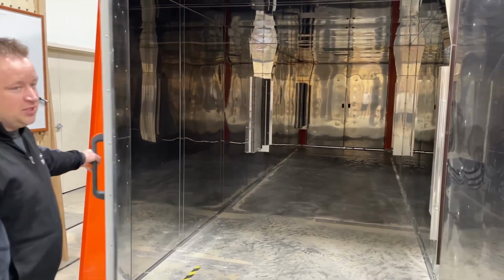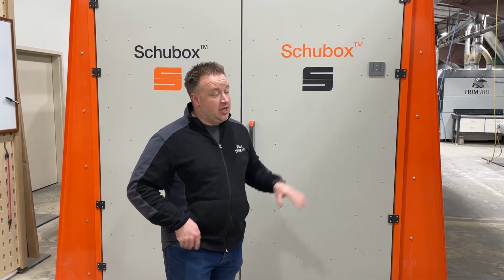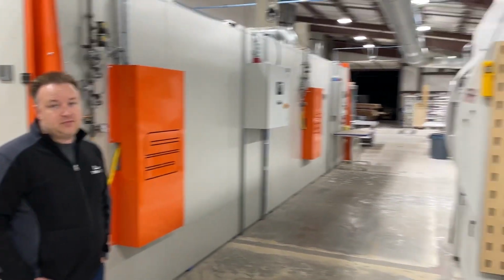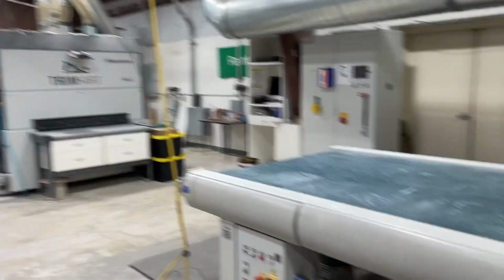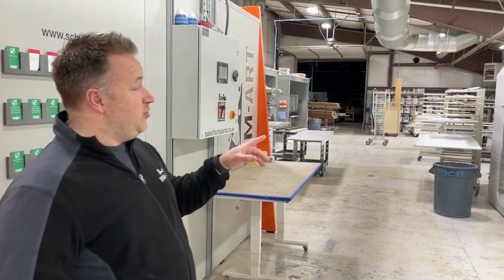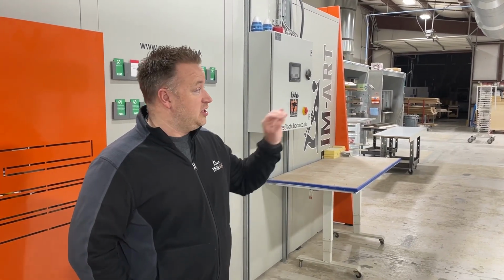paint shop improvement by moving equipment and extending the Schubox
It’s exciting that the major improvements in the paint shop are done. Enjoy this short tour of the extended Schubox and a few tweaks we made since the last paint shop tour.